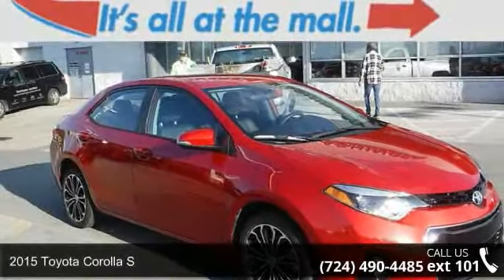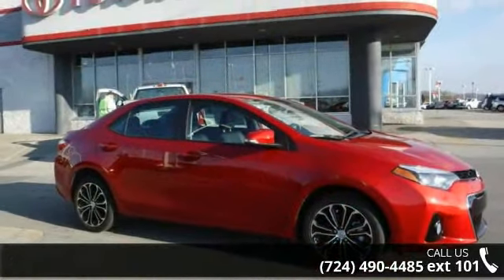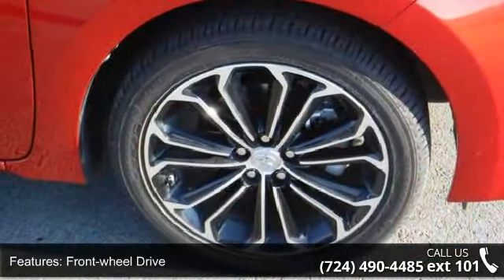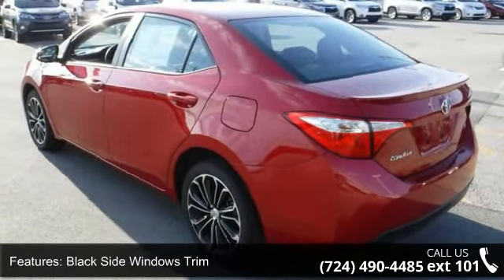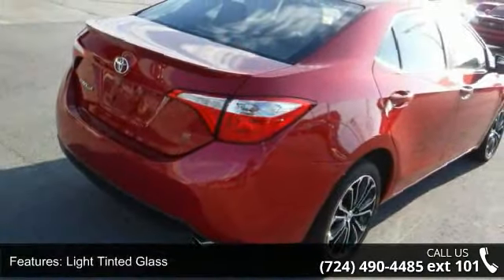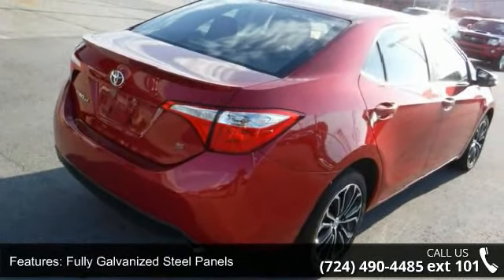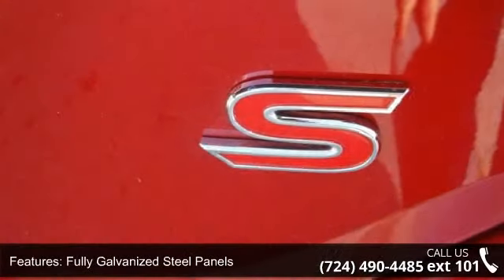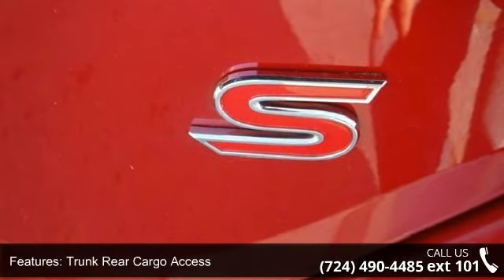2015 Toyota Corolla S - Washington Honda - Washington, PA...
2015 Toyota Corolla S Condition: Used Mileage: 8740 Transmission: Automatic Exterior Color: Red Interior Color: Black Doors: 4 Stock